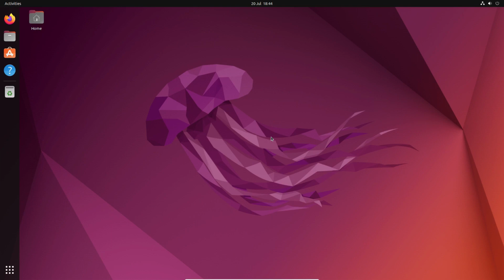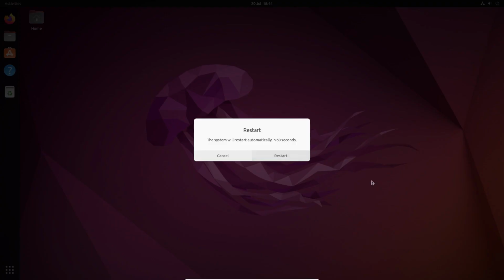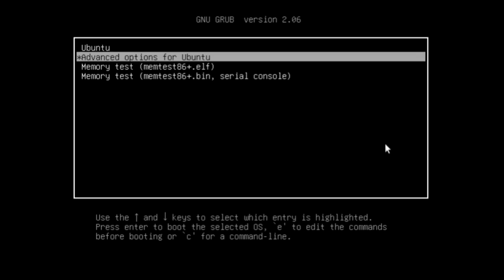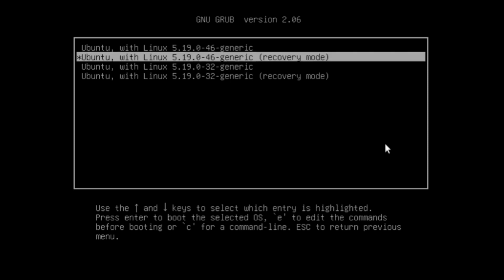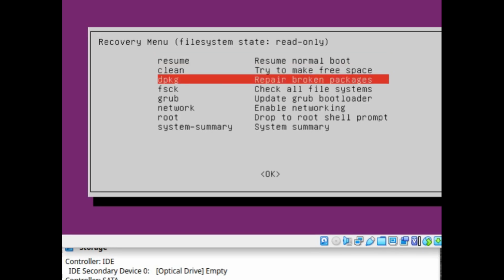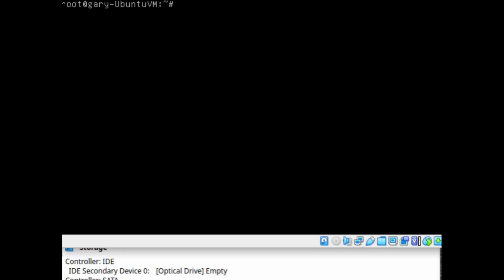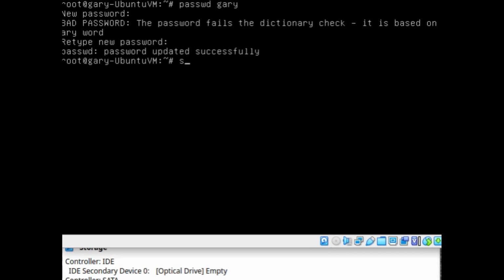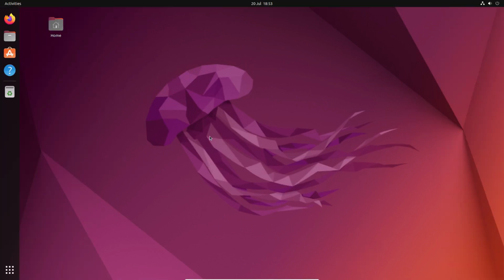How To Reset A Lost Linux Password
This video shows you how to use the recovery tools within popular Linux distributions such as Ubuntu, Mint, Zorin etc for resetting a lost Linux password